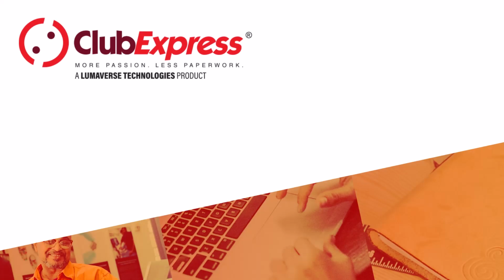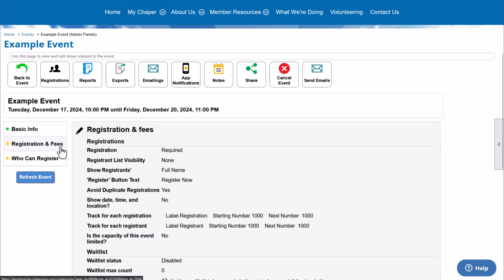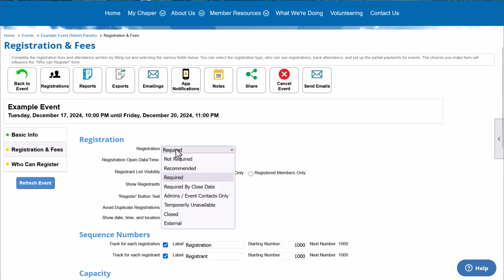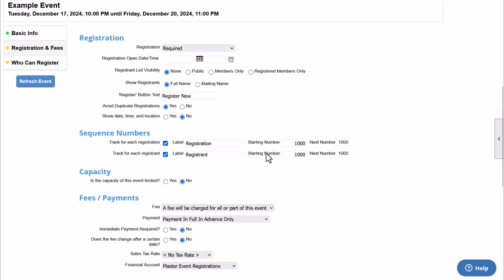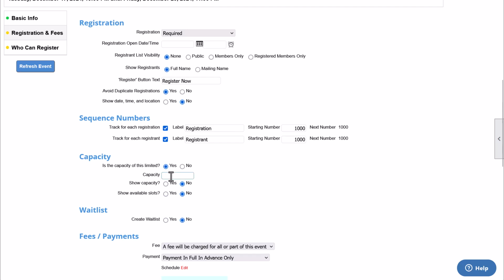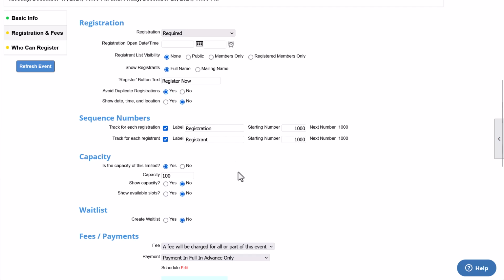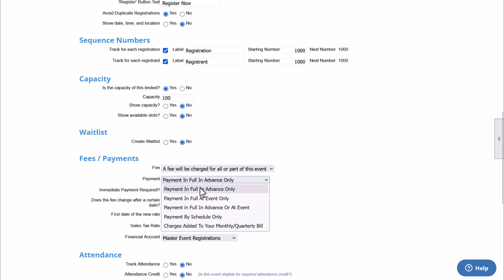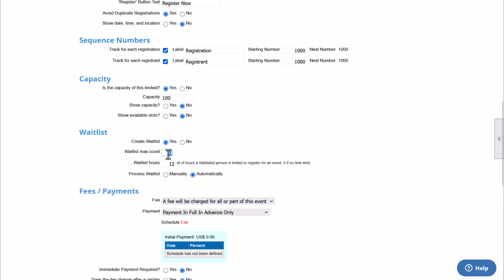ClubExpress - Events Tutorial - Registration & Fees